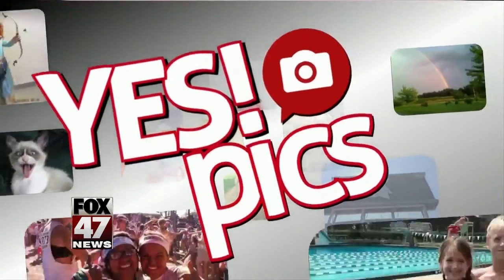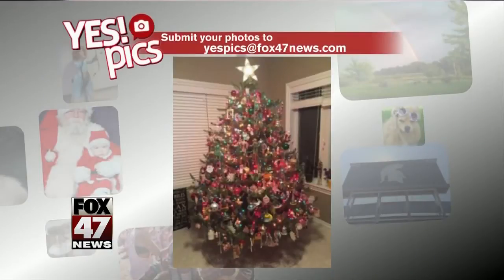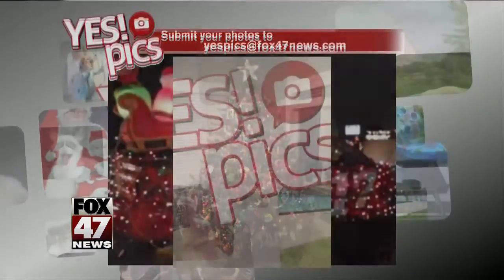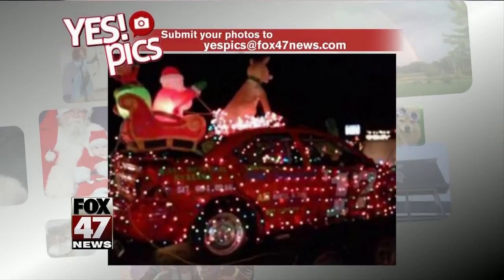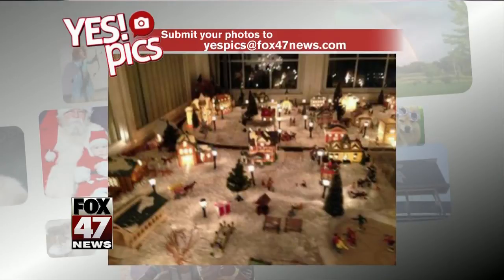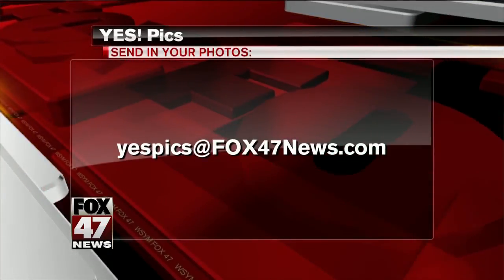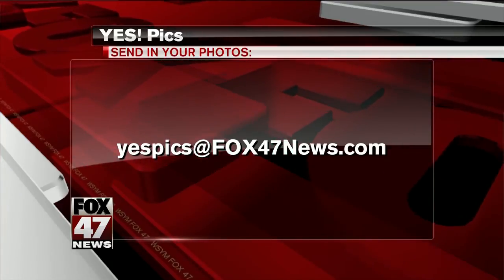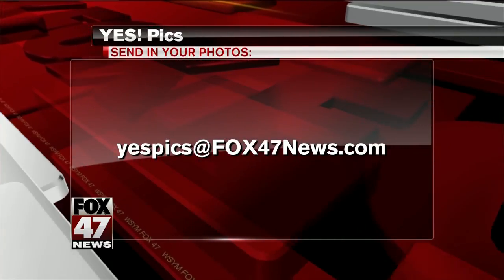Yes! Pics - 12/10/19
Here are the viewer photos that made the air Tuesday night.